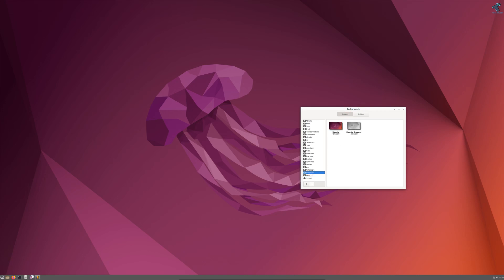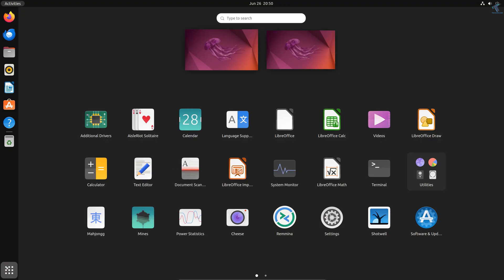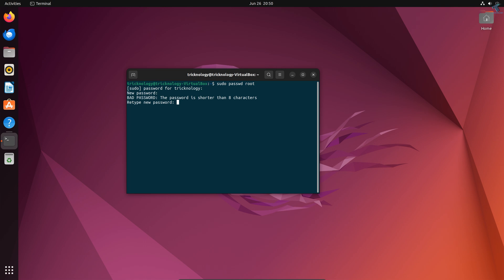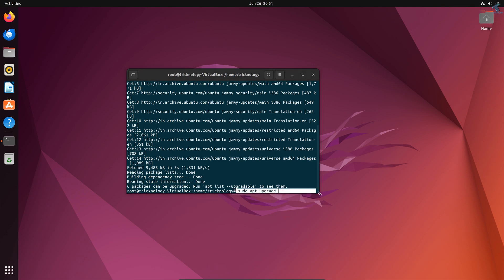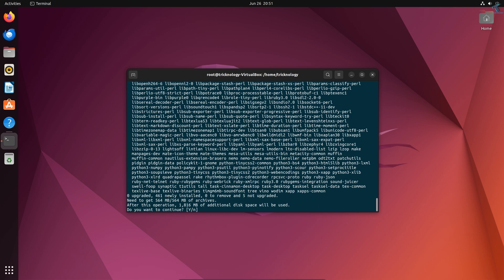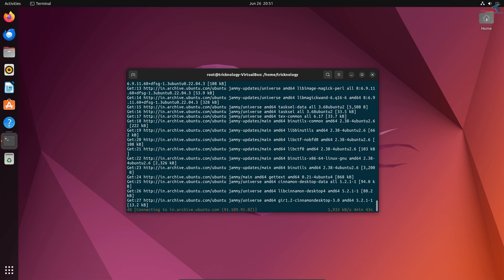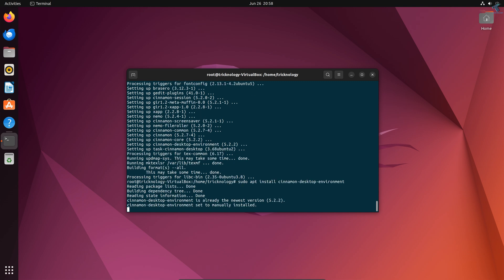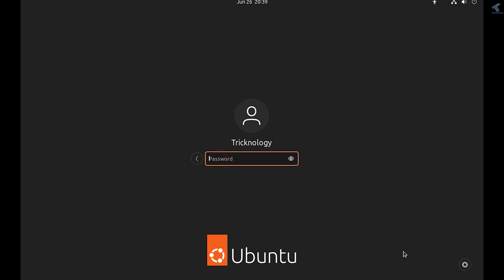How to Install Cinnamon Desktop on Ubuntu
Here in this video tutorial, I will show you guys how to install cinnamon desktop environment on ubuntu  step by step.

Commands to install Cinnamon Desktop on Ubuntu:

su root
sudo apt install task-cinnamon-desktop
sudo apt install cinnamon-desktop-environment